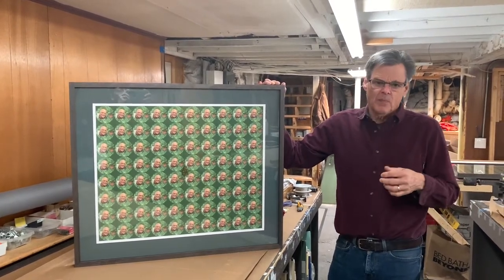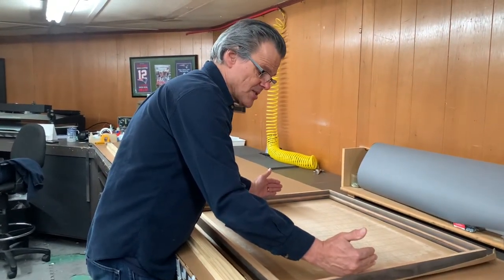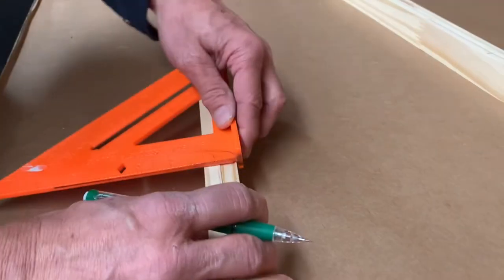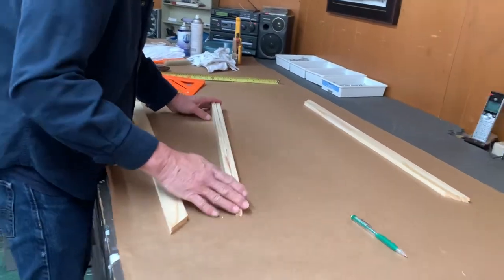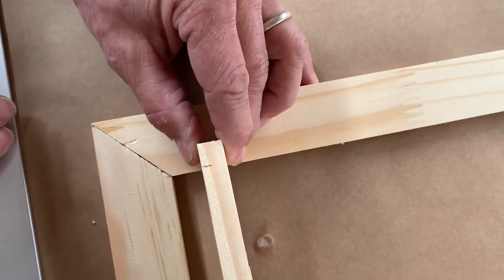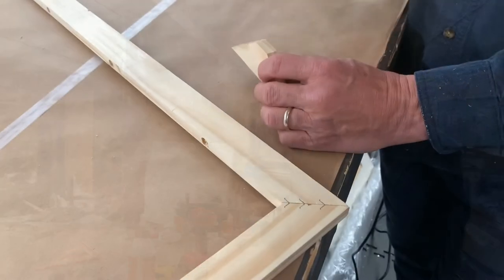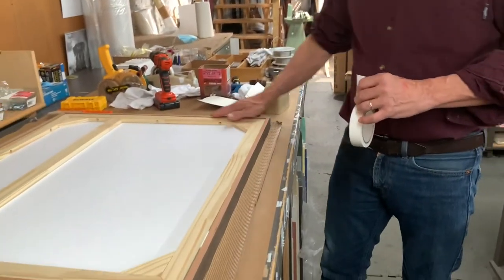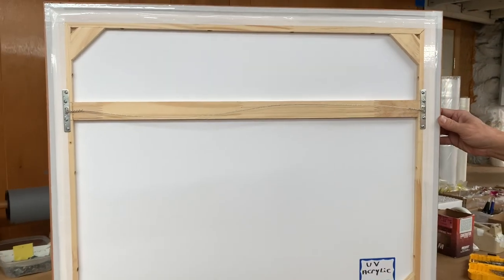How to Build a Strainer Back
A lot of frame shops will frame a large piece in a thin wood frame which is not strong enough to hold up over time, and often times the back of the frame is too thin to safely attach hanging hardware.

The answer to this problem is a strainer back. Watch this quick informative video on what a strainer back is, how it works and how to build one.